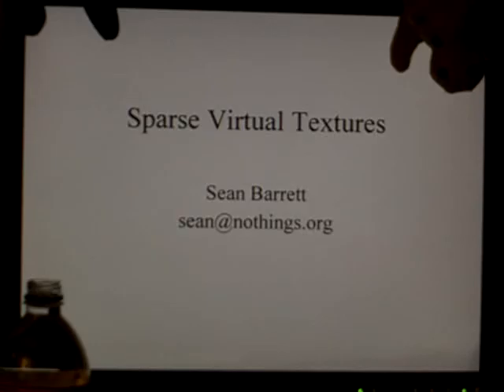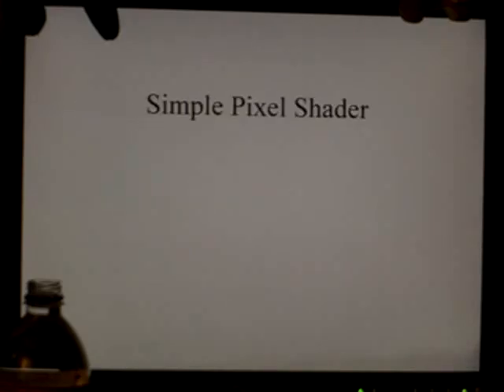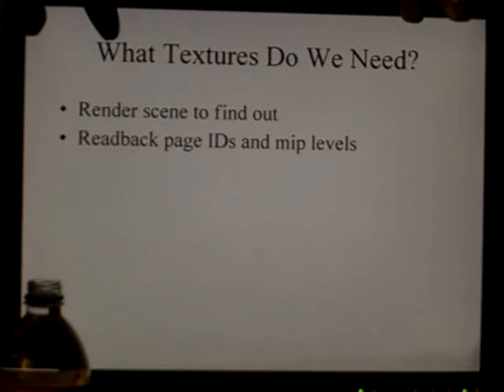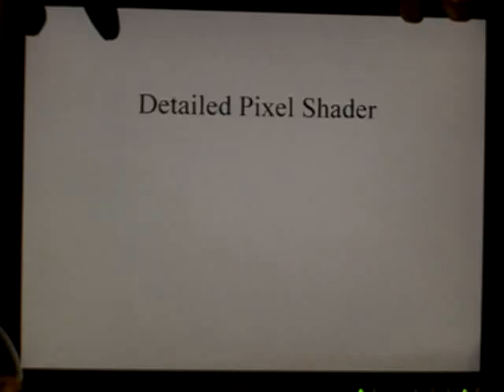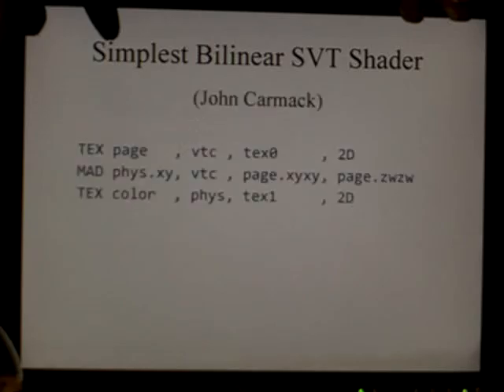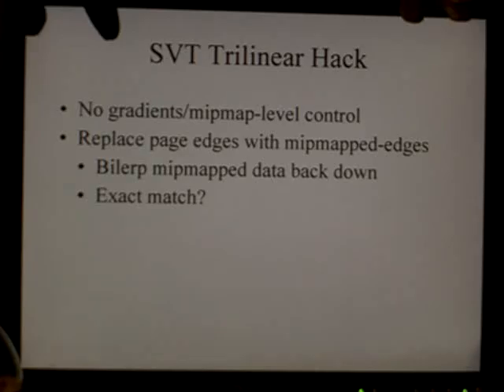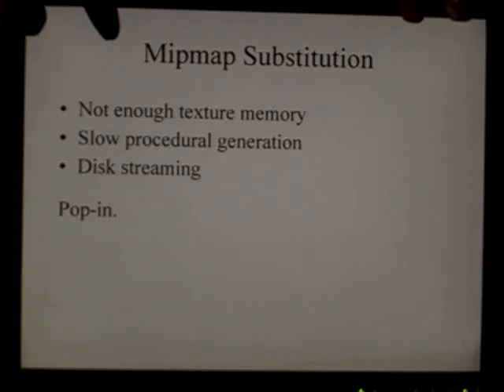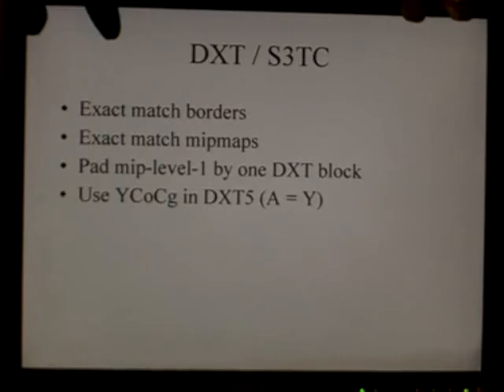Sparse Virtual Textures - Sean T. Barret (2008) (reupload)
This is a remake of Sean's 2008 Game Developer's Conference talk, available with audio only

Mostly tried to clean up the sound a little, as well as add proper subtitles for better viewing experience. Video was taken from the original silverspaceship's .avi upload.